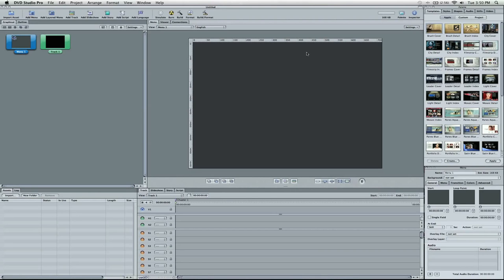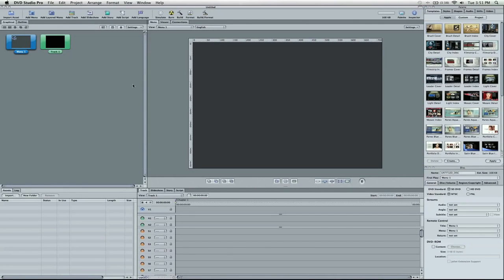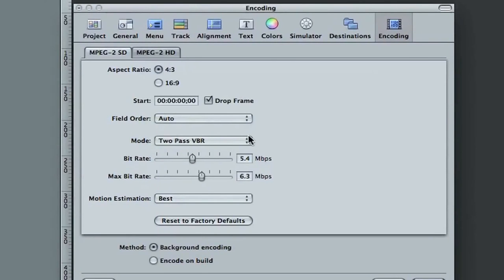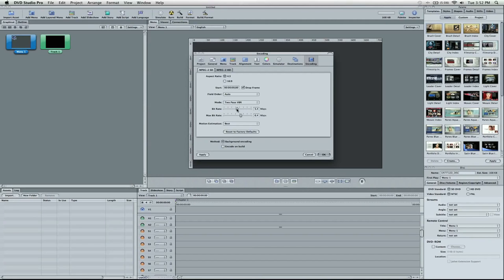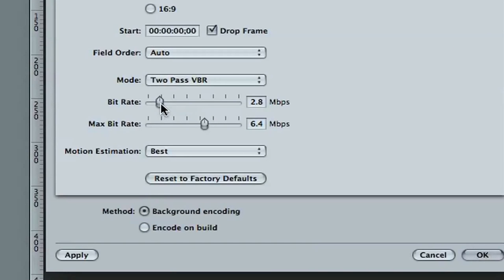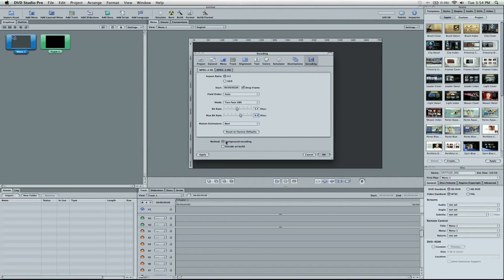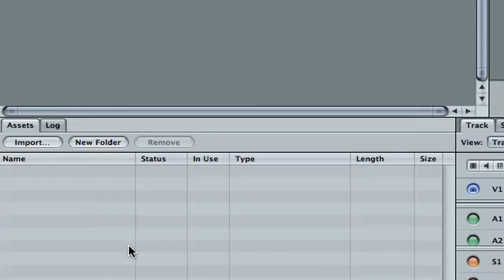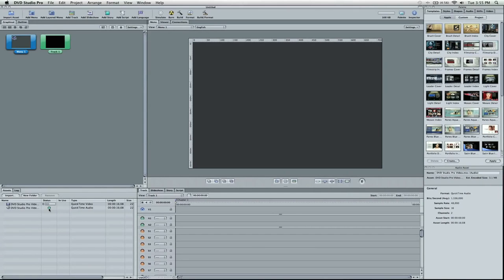DVD Studio Pro Creating a DVD